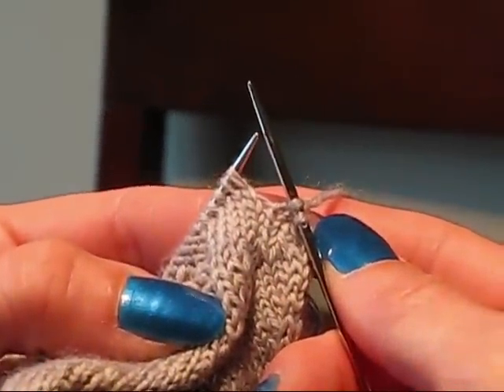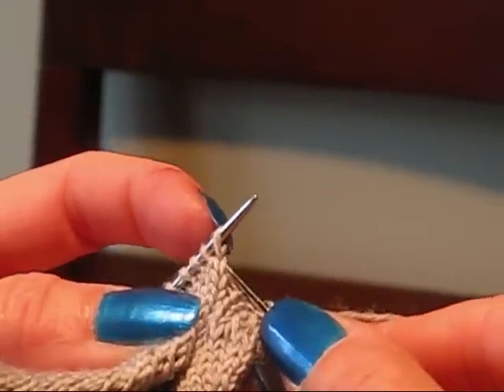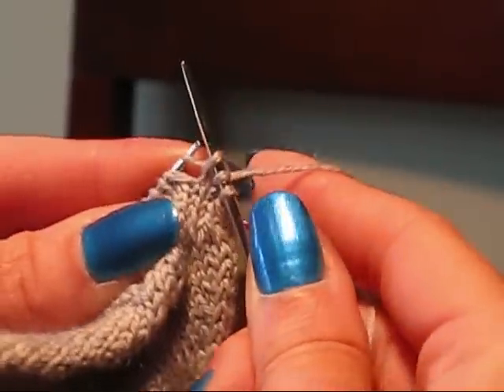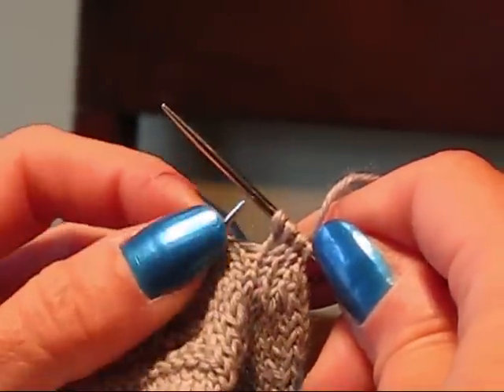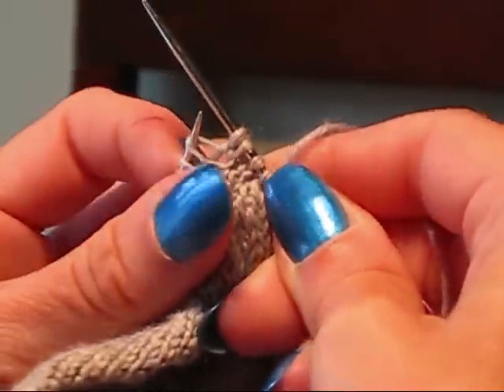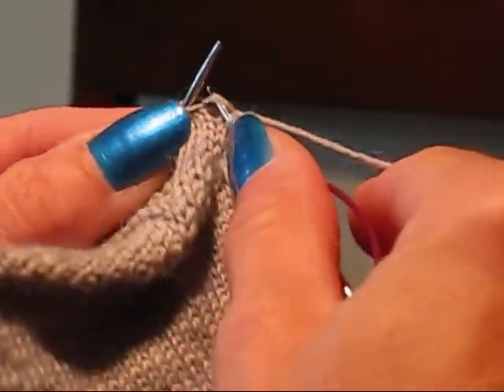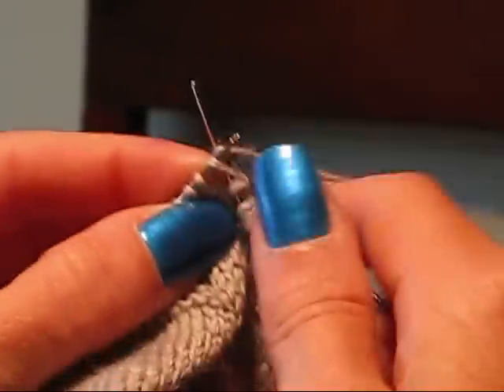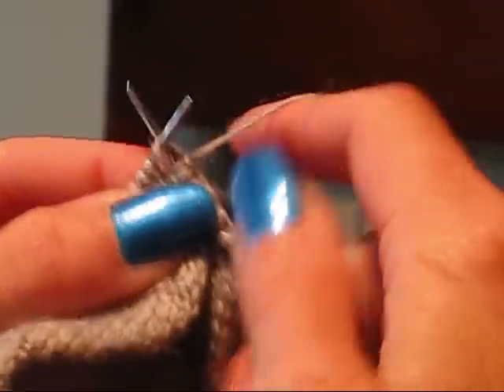Double Centered Increase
How to work a double centered increase (three stitches from one) by Knitters Brewing Company